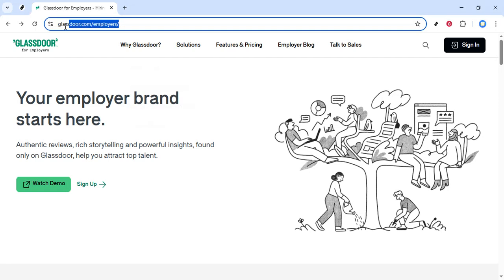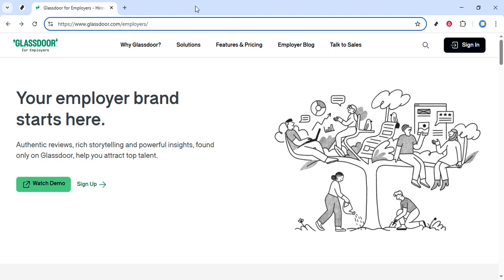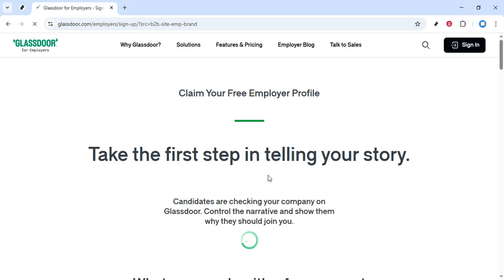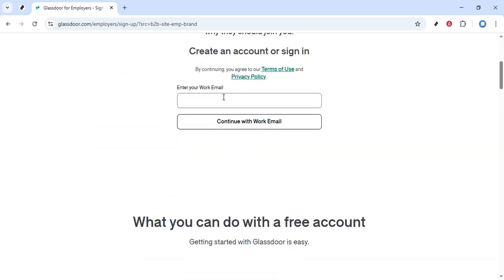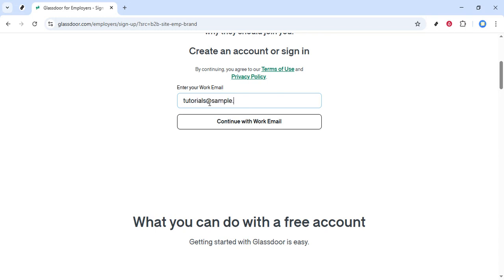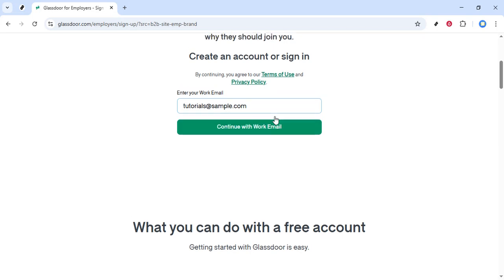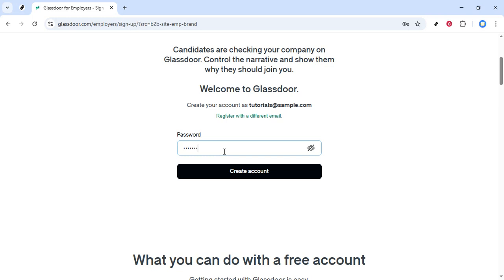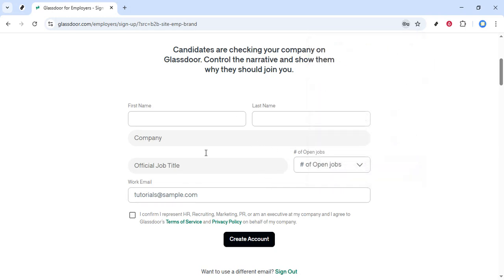How to Set Up an Employer Center Account on Glassdoor 2026 (Quick Guide)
In this video, we provide a step-by-step guide on how to effectively set up an Employer Center account on Glassdoor. As employers increasingly seek to enhance their brand presence online, knowing how to navigate Glassdoor's platform is essential for managing your employer profile, posting jobs, and engaging with potential candidates.

By the end of this tutorial, you'll have a clear understanding of the setup process and the vital features available to enhance your hiring strategy. Watch till the end to ensure you don't miss any crucial steps!